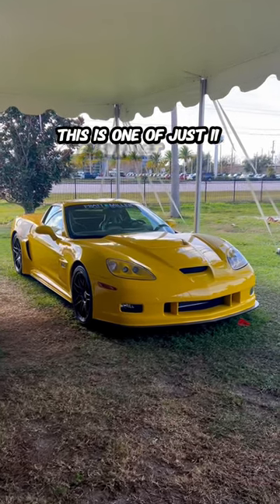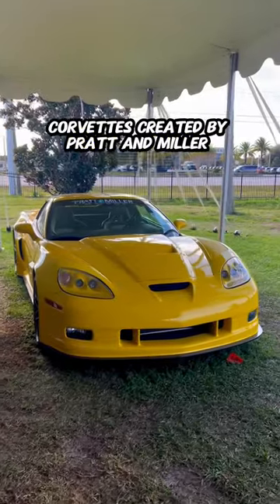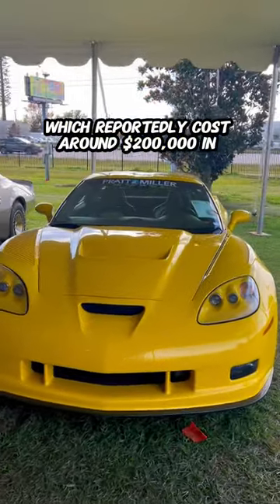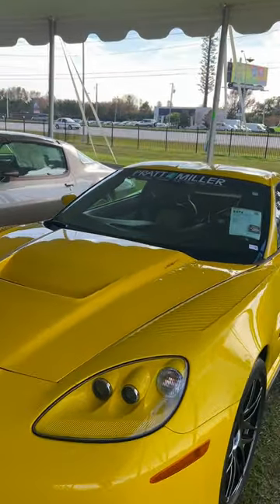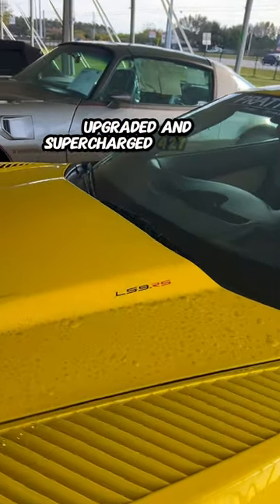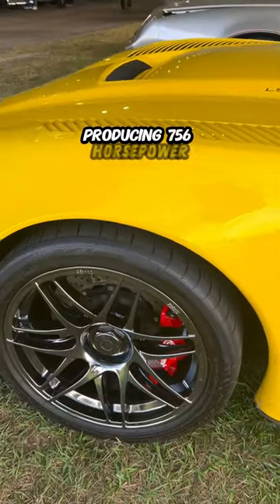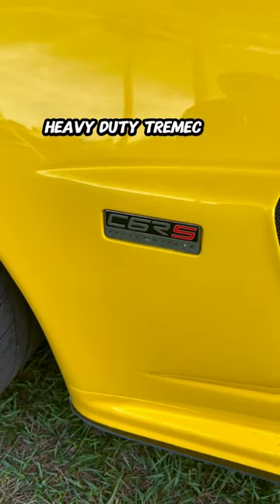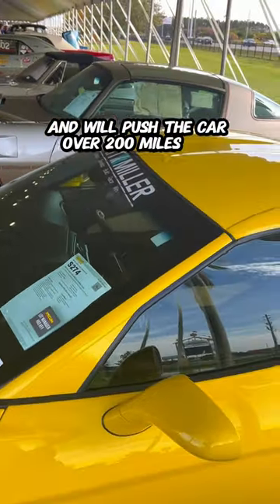C6RS Chevrolet Corvette Pratt and Miller